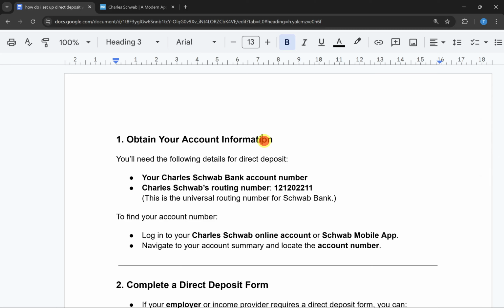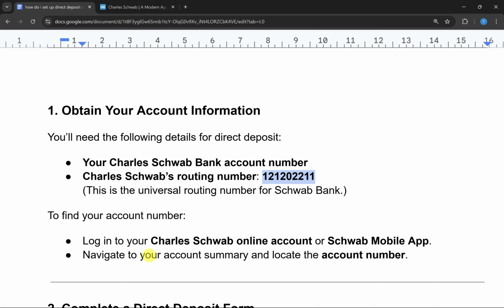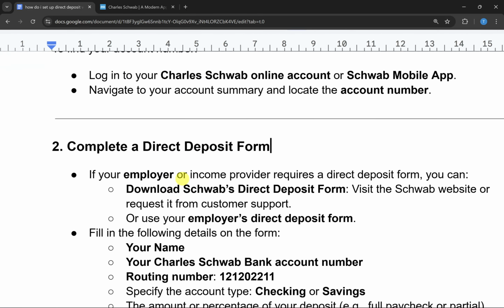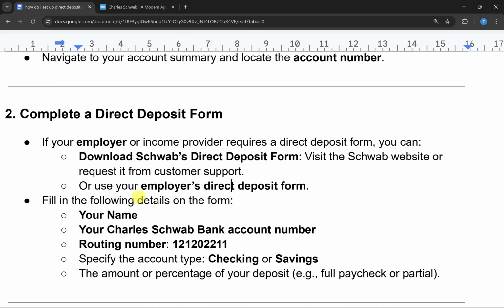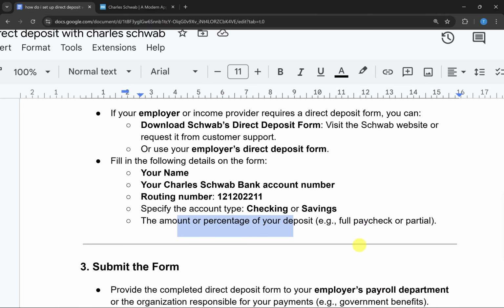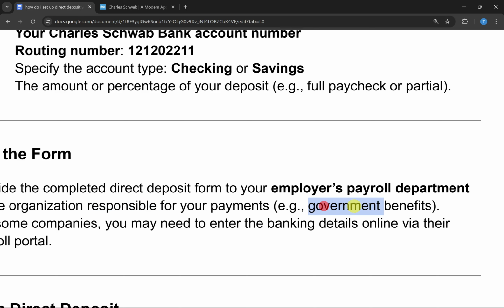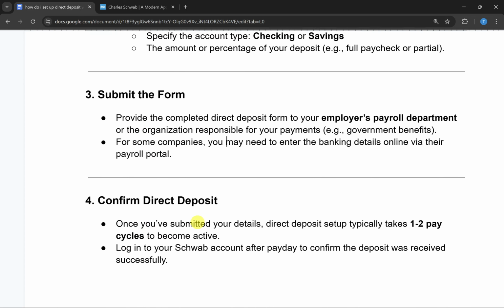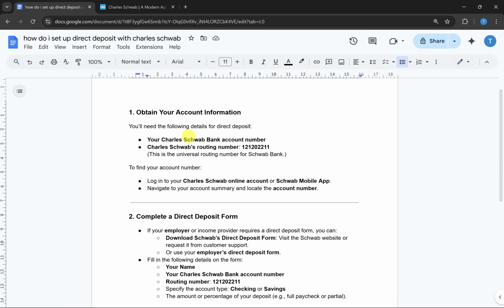How Do I Set Up Direct Deposit With Charles Schwab (Full Guide)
In this video, I'm going to show you how to set up direct deposit with charles schwab.